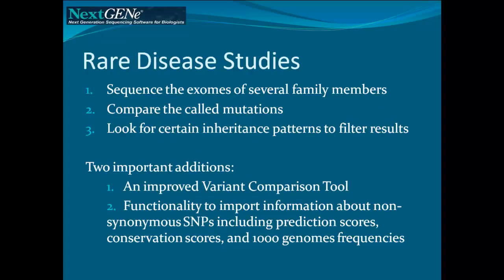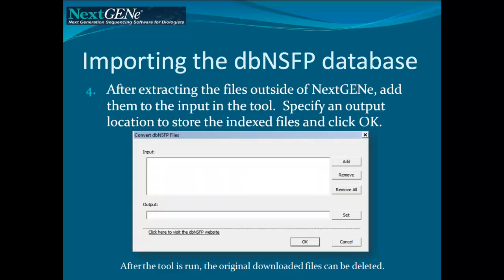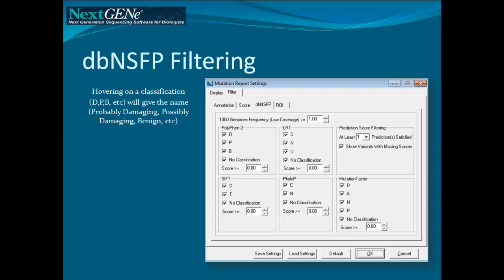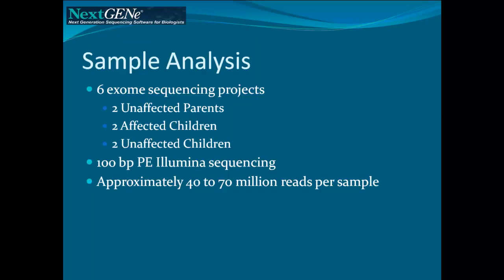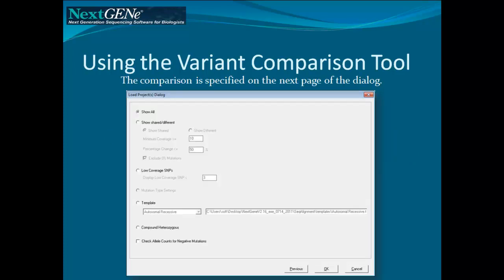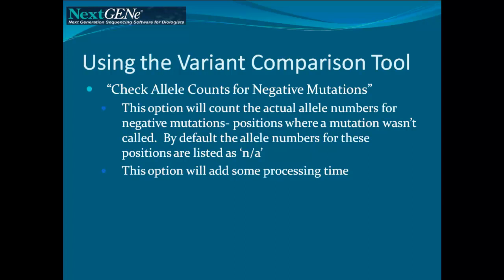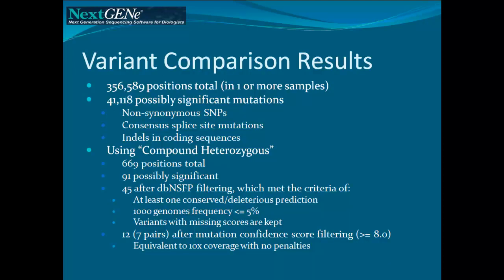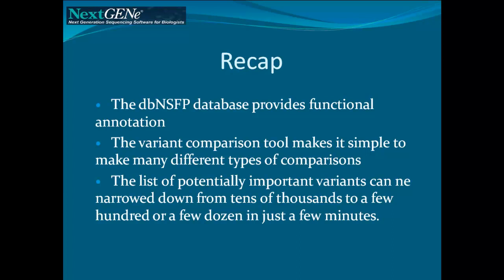Family and Rare Disease Analysis with the Variant Comparison Tool of NextGENe software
NextGENe® software has been developed specifically for use by biologists performing analysis of next generation sequencing data from the Illumina and Ion Torrent platforms. NextGENe contains analysis modules for SNP/INDEL & Structural Variant Analysis as well as many other applications.

The Variant Comparison Tool can be used to compare several samples while including annotation from external databases like GnomAD and dbNSFP, enabling this tool to filter lists of variants.